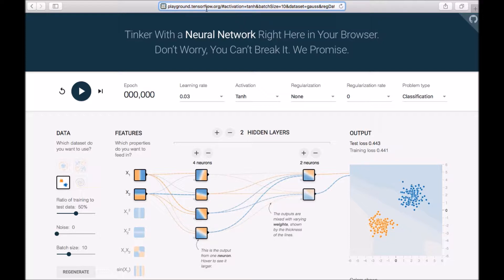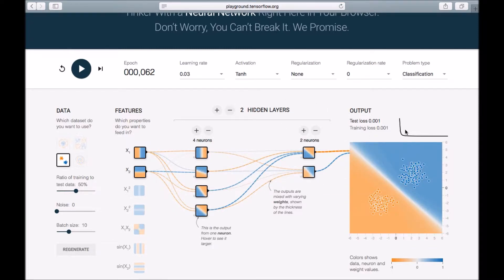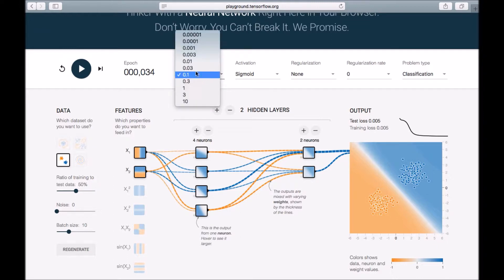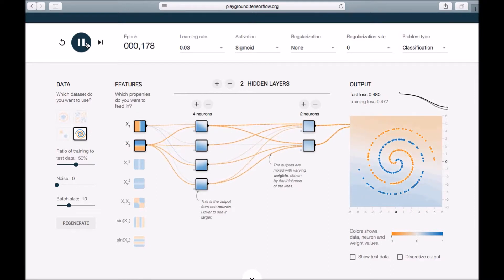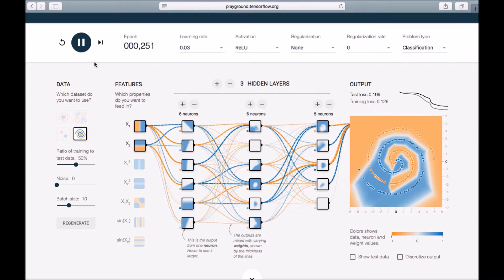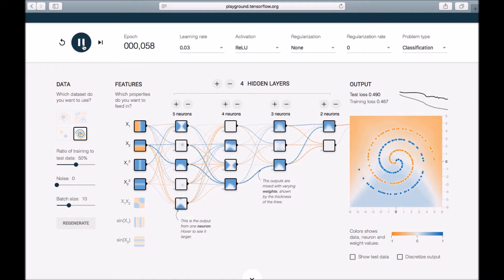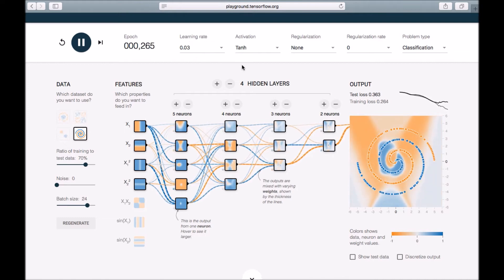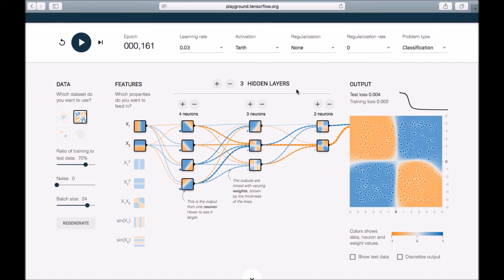DL114: PlayGround Tensorflow Demo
"Welcome to Fast Track School of Artificial Intelligence.   This is an introduction video for the Artificial Neural Network . This video introductions to Playground Tensor flow.

Follow the learning series DL1** , which stands for Deep Learning ( DL ) and a session serial number.
Any future add on videos would be tagged as DL1**.0* names.